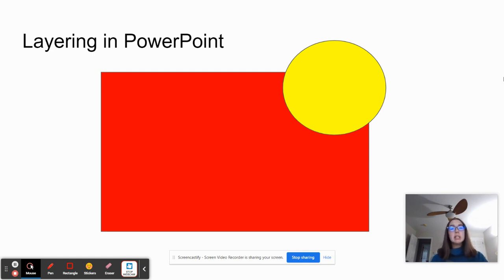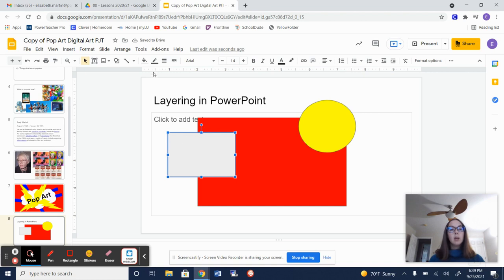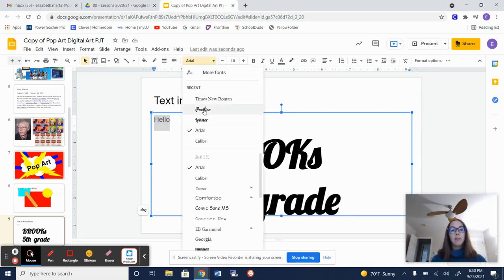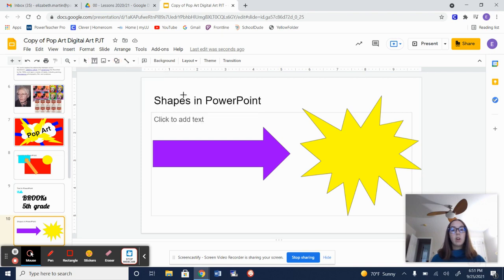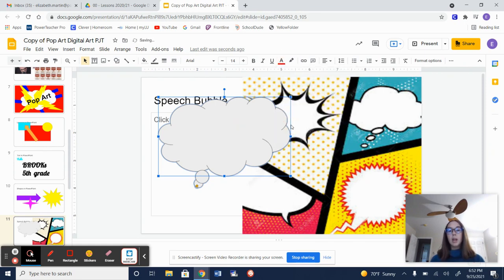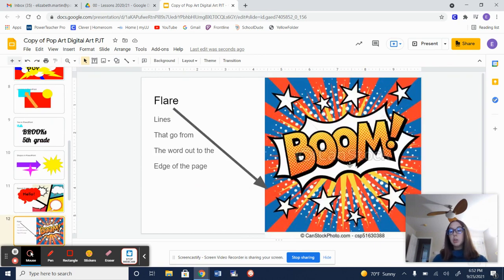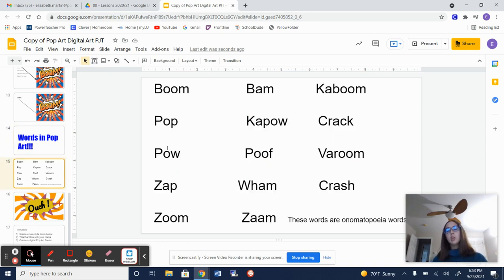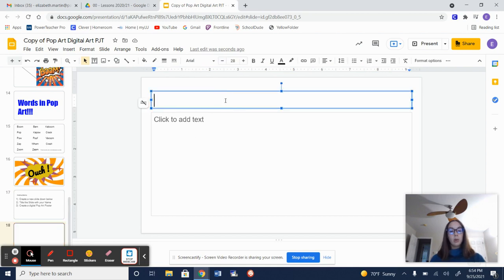EDUC 630 Tech Lesson Demonstration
This video demonstrates one way I incorporate technology into my Art classroom. In this video, I am demonstrating how to use Google Slide to create artwork inspired by POP Art.